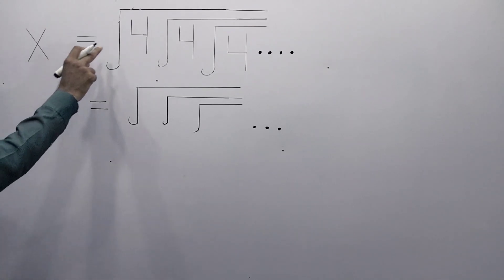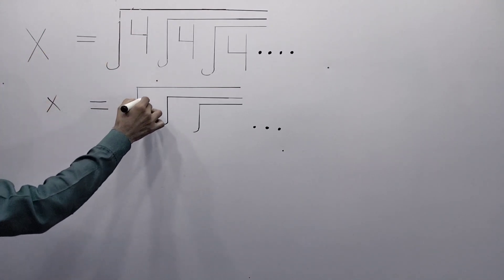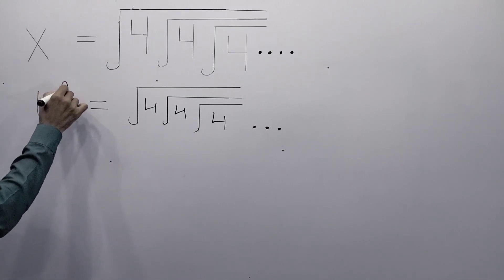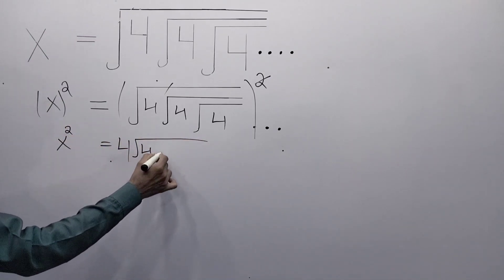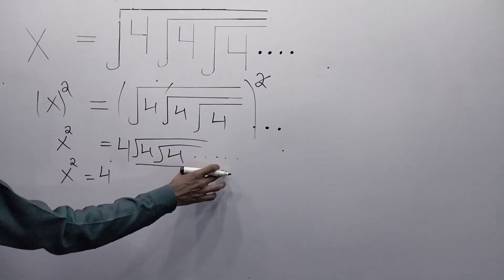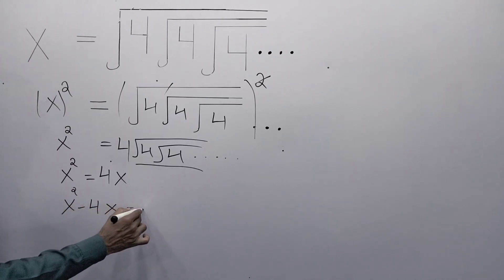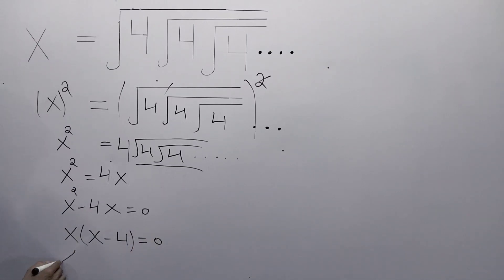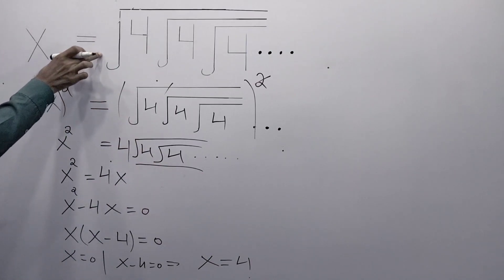Math Olympiad Question | Infinite square root problems | You should learn this trick!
infinite square root problem
square root problems for competitive exams
math olympiad multiple square root questions and solutions
math olympiad tricky algebra equation
math olympiad questions algebra equation solving